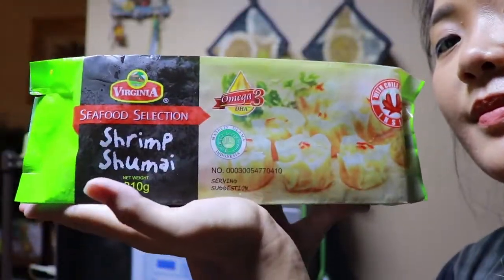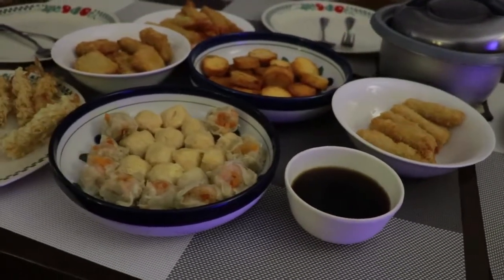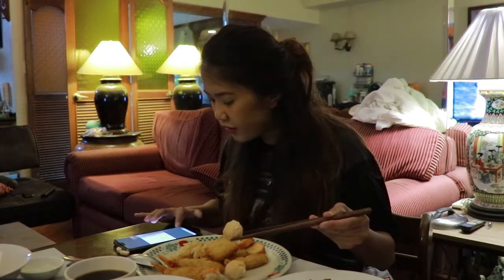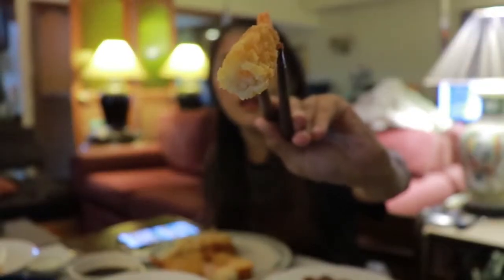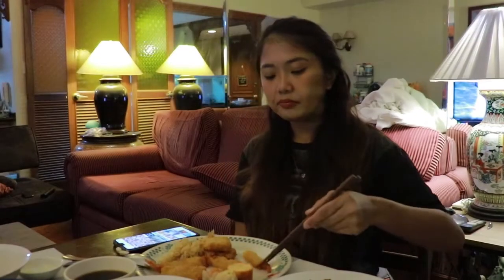Seafood Mukbang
Let me know what you would want to see in the comments below!

Issaplease